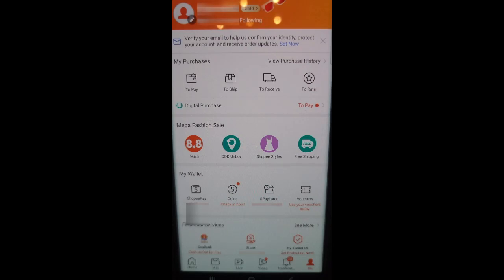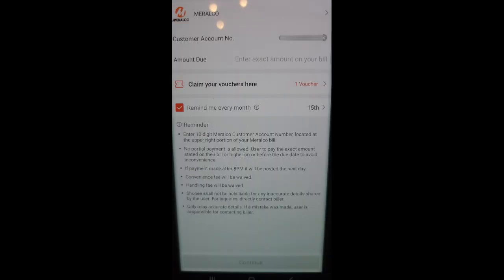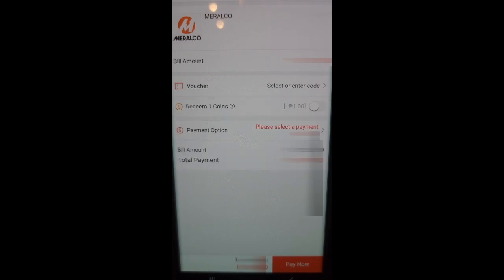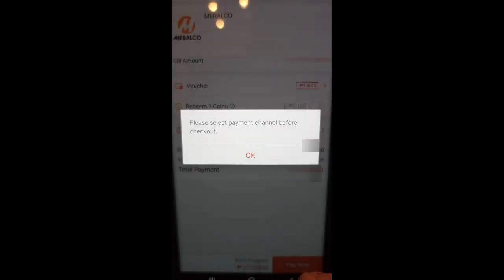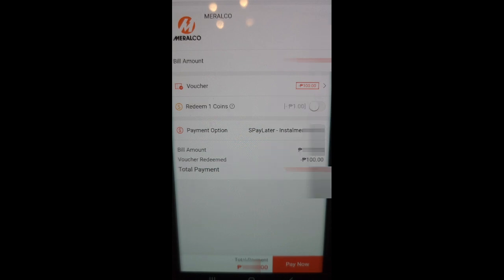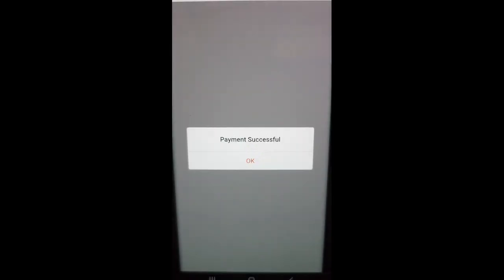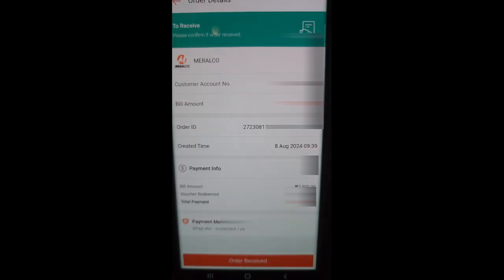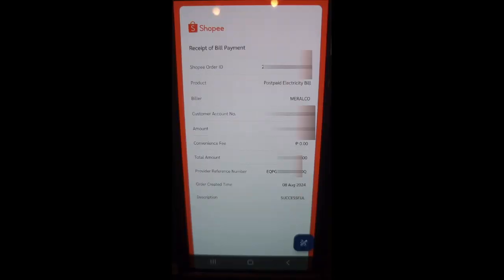How to Pay Your Electricity/Meralco with SPayLater using your phone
This an easy and quick tutorial video on how to pay your electricity bill using Shopee Pay Later. I tried paying Meralco and it worked. The process is fast and simple. You can do it on your phone too.